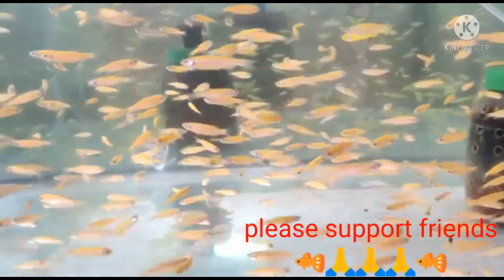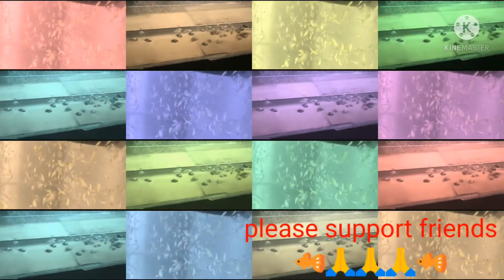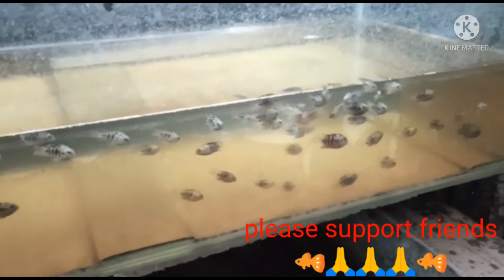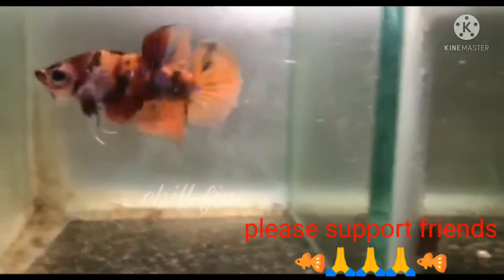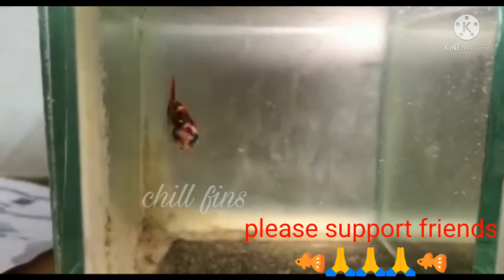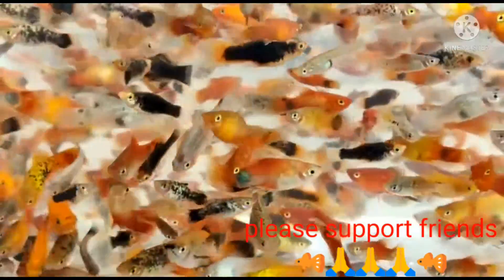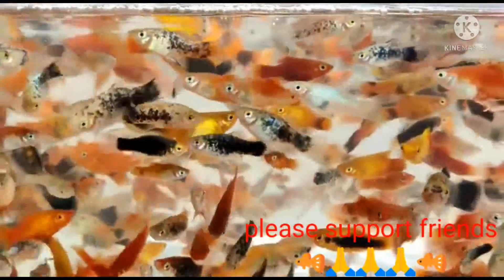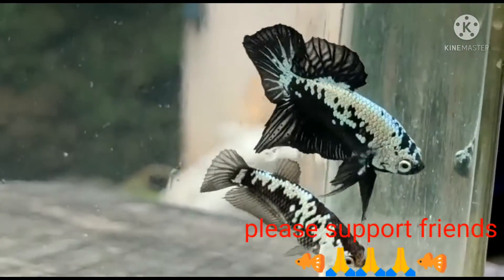amazing pet fish shop in Tamil